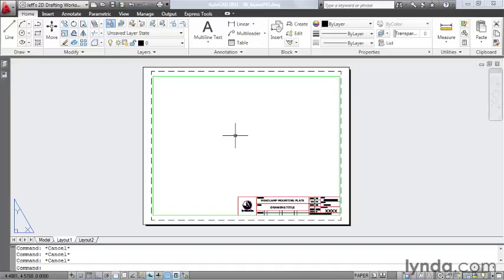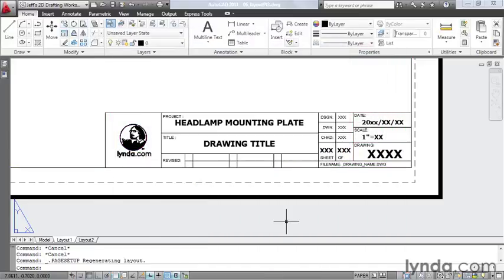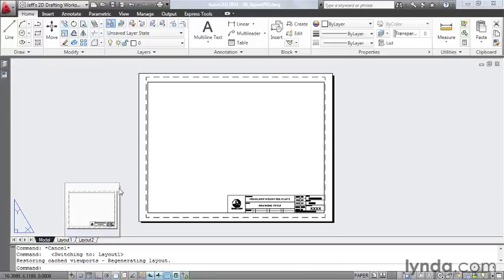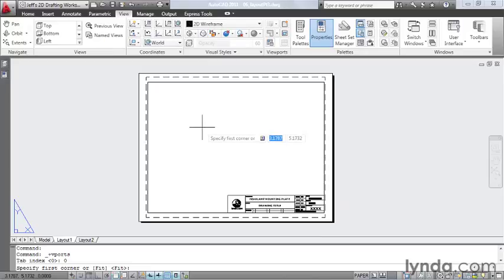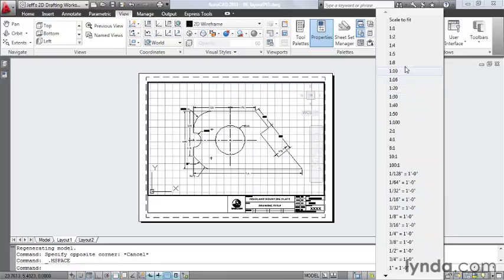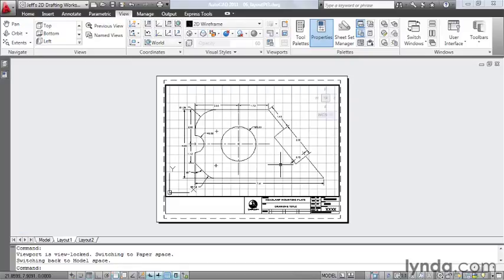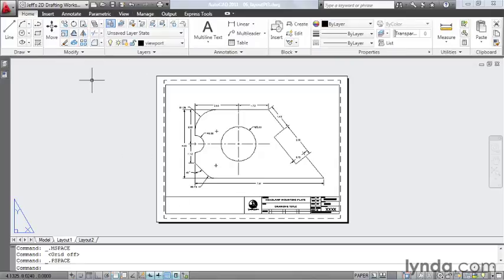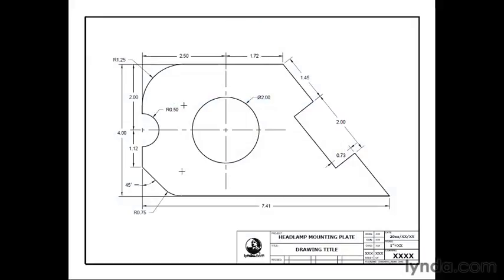1506 Creating a layout pt 3 Cutting viewports